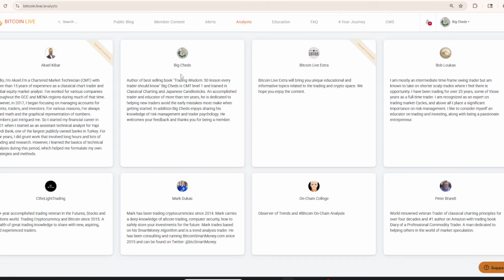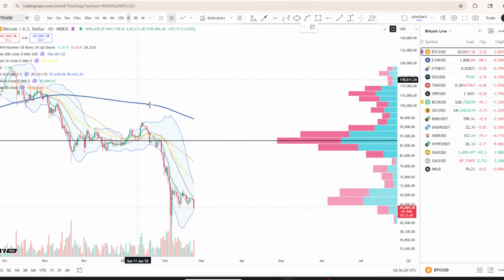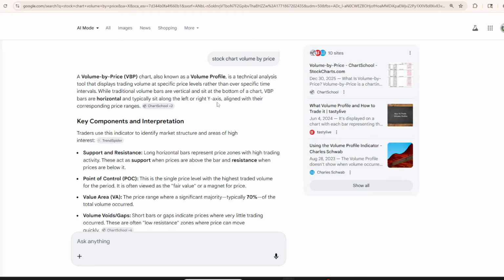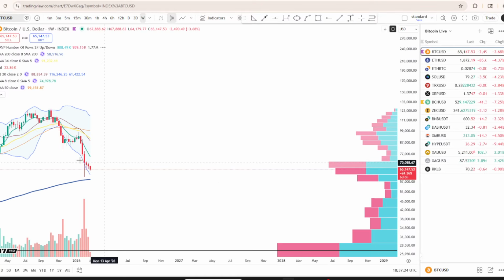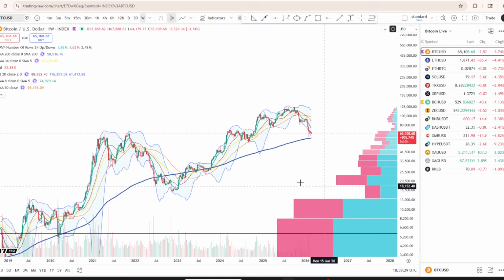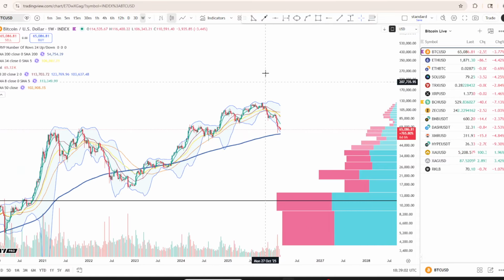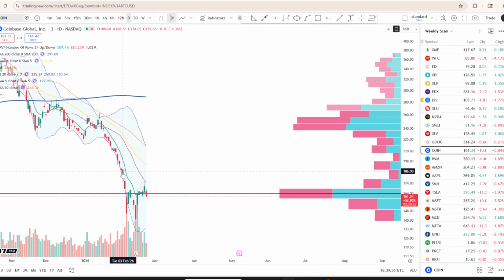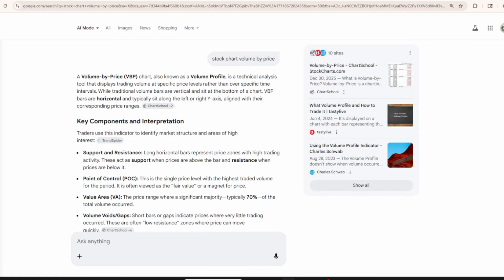Volume by Price - Visible Range Volume Indicator